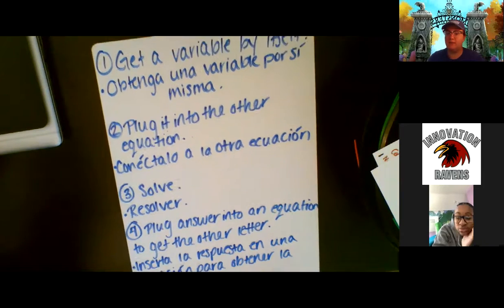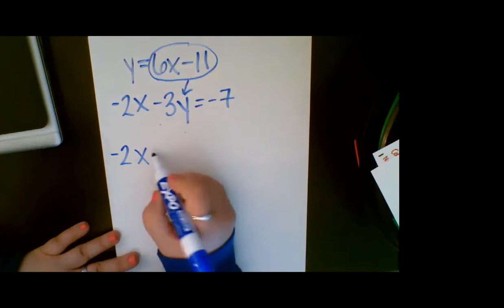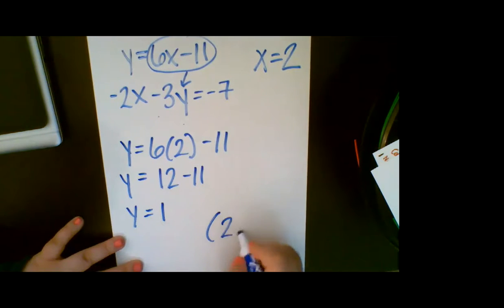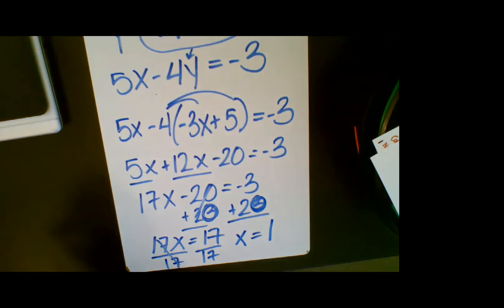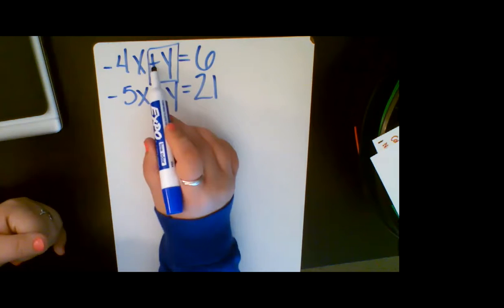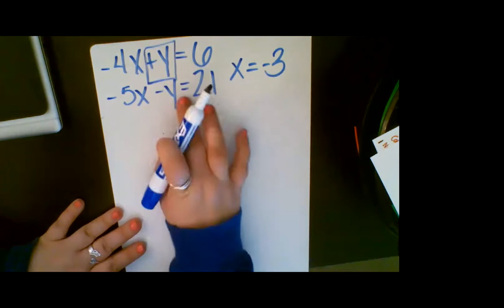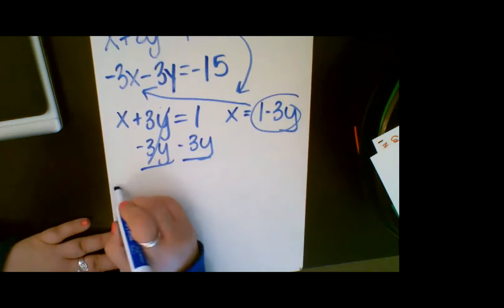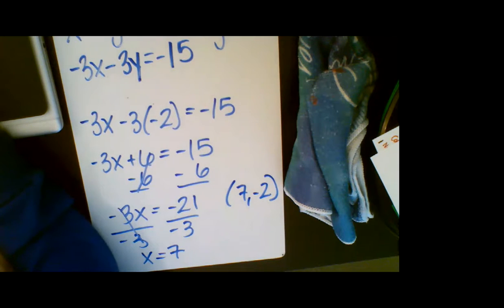Period 7-Systems by Substitution-Week of 4/6